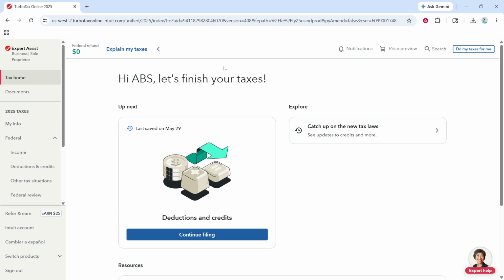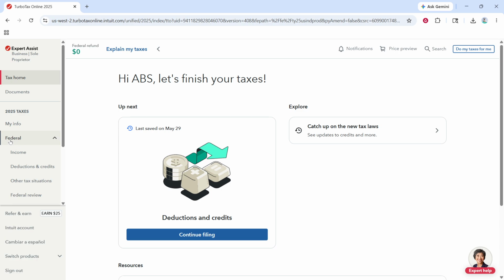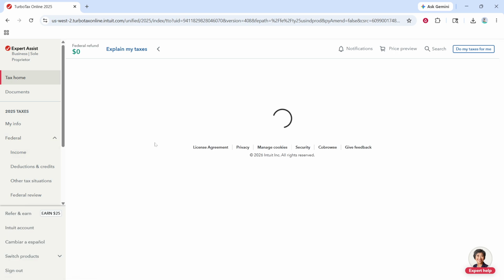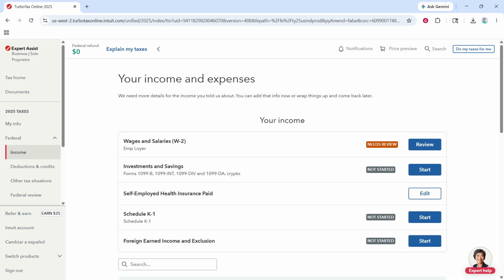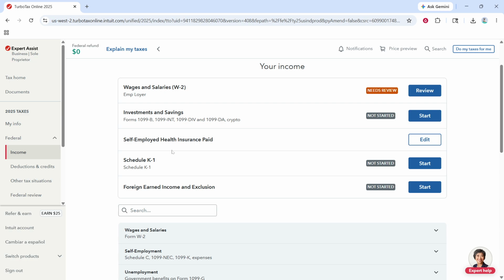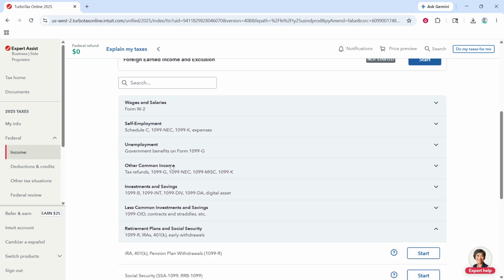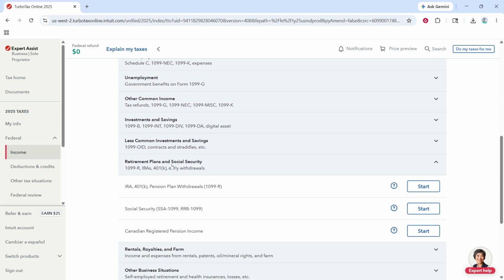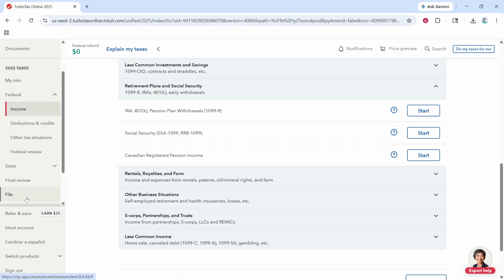How to Get a Work and Travel Tax Refund Using TurboTax (Full Guide 2026)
In today’s video, I’ll show you how to get a Work and Travel tax refund using TurboTax step by step. Whether you're a seasonal worker, exchange visitor, or participant in a work and travel program, this guide will help you understand the tax filing process.

You'll learn how to gather tax documents, enter income information, review tax withholding, and file your return using TurboTax.